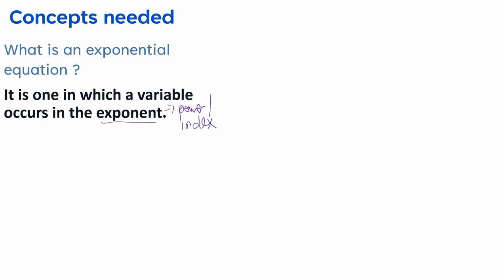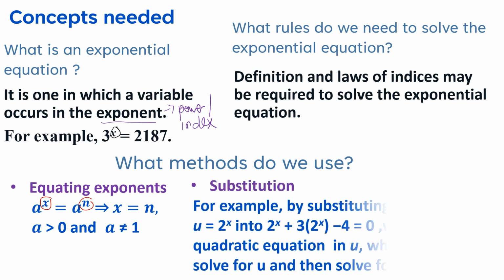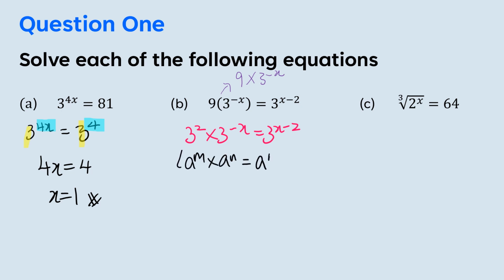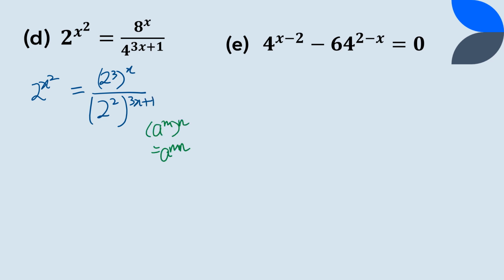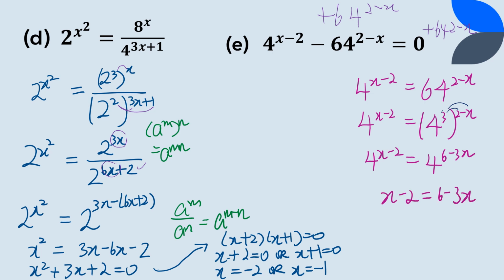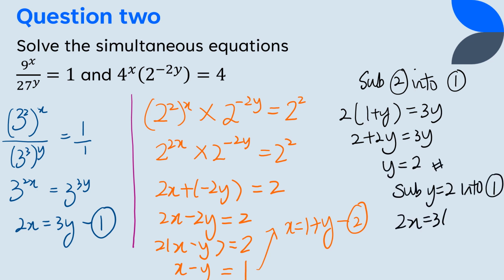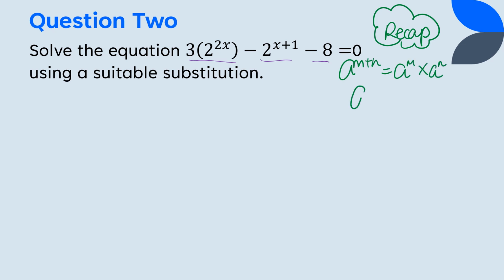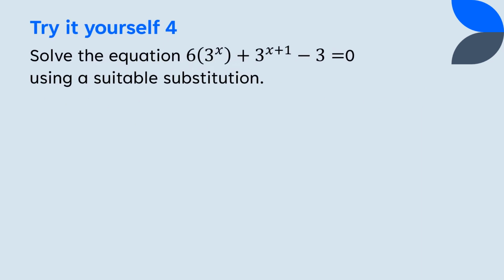CHAPTER 5 solving exponential equation